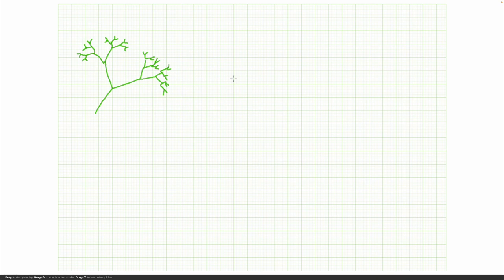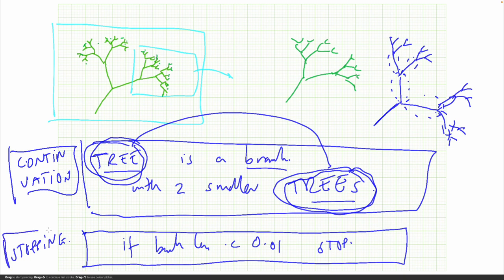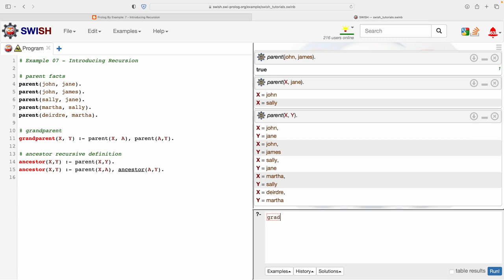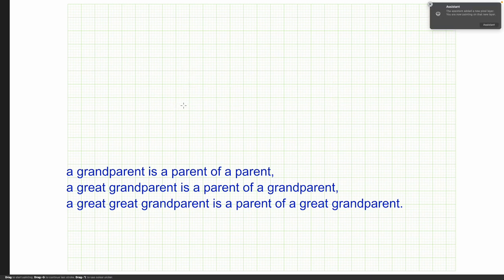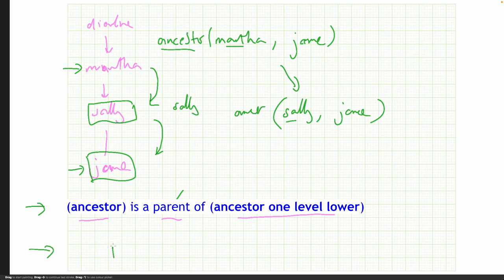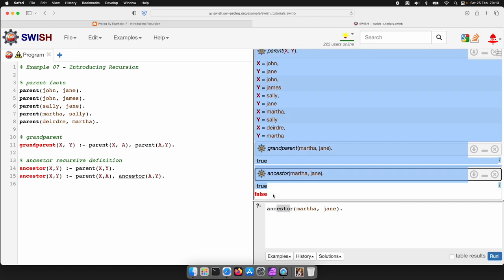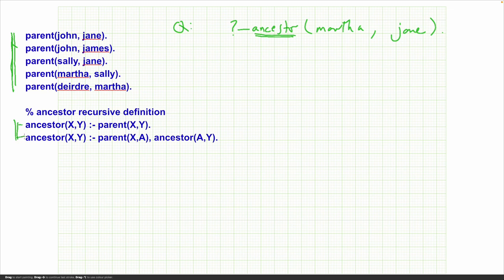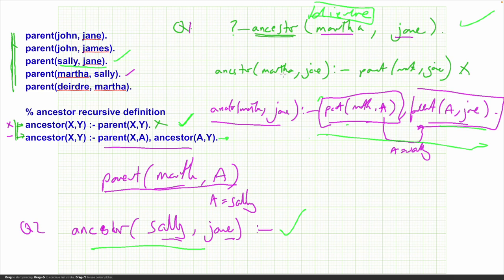07 - Introducing Recursion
In this video we introduce recursion. We start with a non-code example by looking at the structure of a tree, and seeing how it can be described in a recursive manner. We see that a recursive definition has two parts - a continuation rule, and a termination rule. We then look our prolog example which is based on family relationship and see how the property of ancestor is defined recursively.

00:00 Recursion (no code)
07:33 Family Tree Example
15:08 Deriving Recursive Rules
21:26 Prolog Code
29:09 Detailed Walk-Through